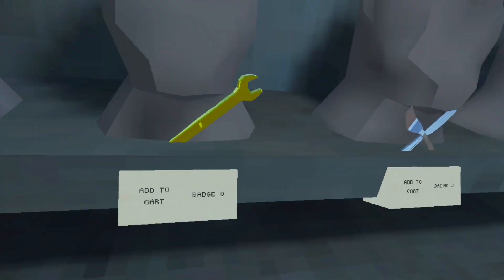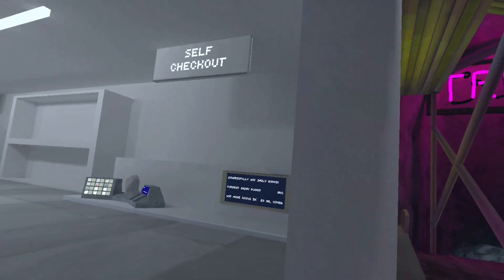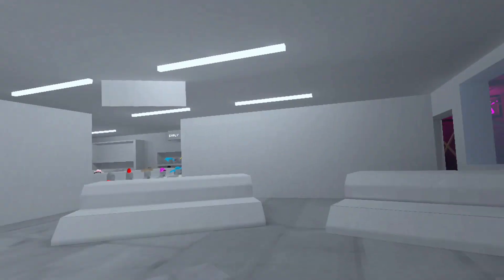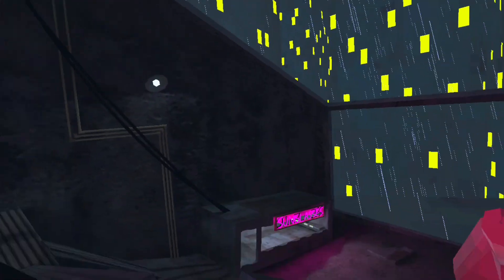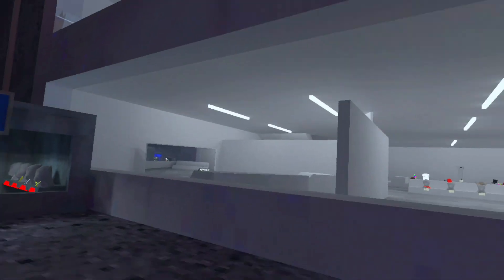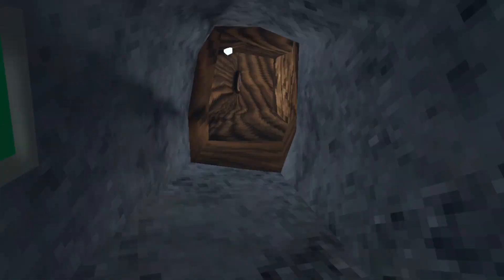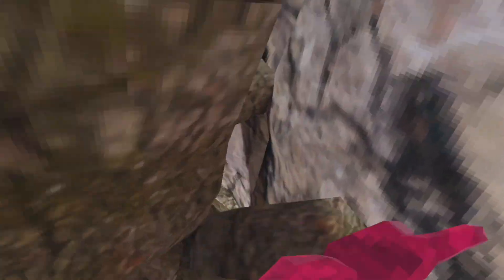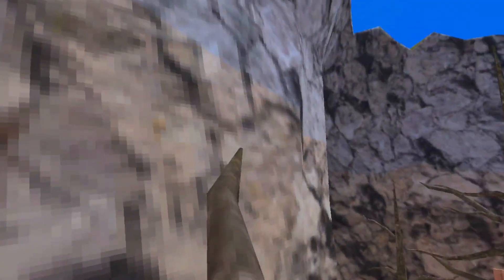The SLIP SLAP is BACK in GORILLA TAG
you can get
gorilla tag vr on oculus quest 2/meta quest 2 and meta quest pro AND
steamvr/pcvr devices
christmas update gorilla tag og cosmetic flash back sale new gtag gorilla tag new update christmas release new gorilla tag christmas update flashback sale  mods sandbox mod laser gun mod gtag mod quest 2 free ghost statue hunt gorilla tag ai gtag ghost spider found new map update
gorilla tag valve index pcvr steamvr